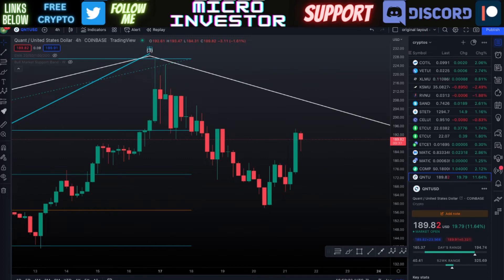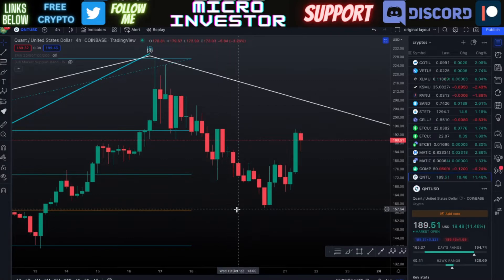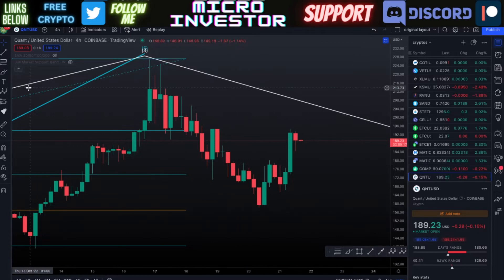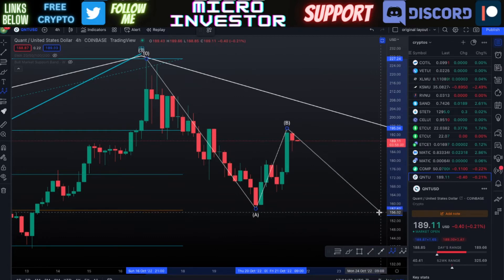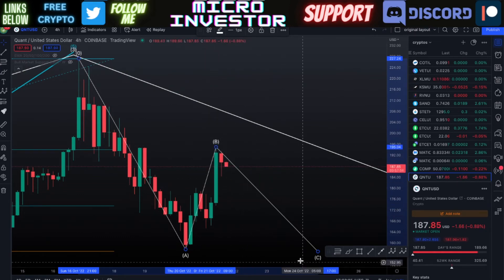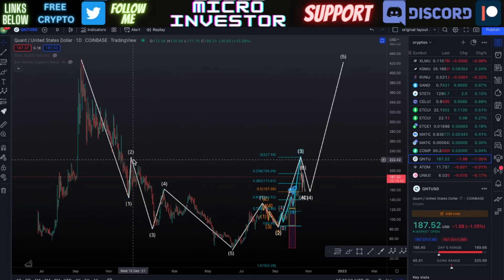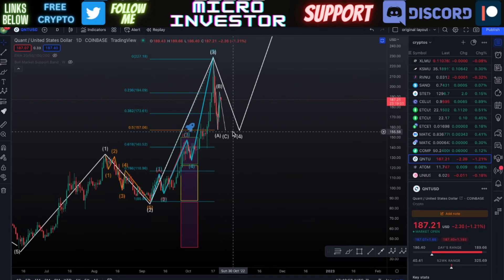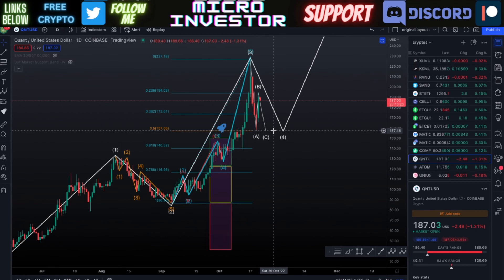Quant Price News Today - Technical Analysis, Price Prediction - Crypto News Update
Quant QNT Price News Today - Technical Analysis Price Prediction Elliot Wave Update

Micro Investor, best crypto news, and technical analysis!

No one is claiming to be an expert, and the content is made to be a community discussion. The contents in this media represent current subjects, trends, opinions and prices that change.